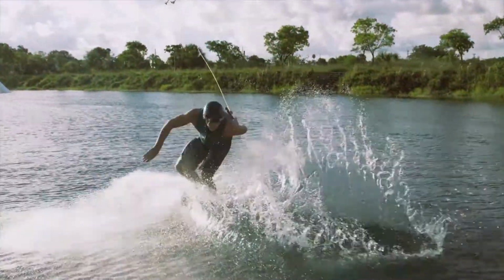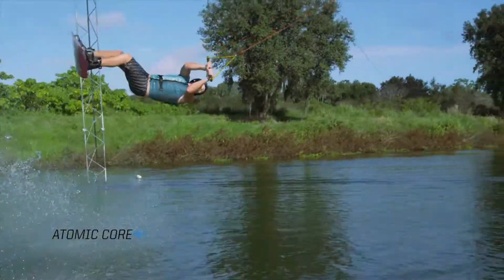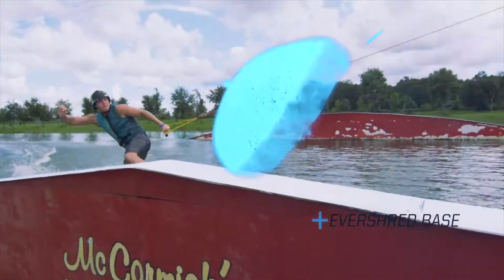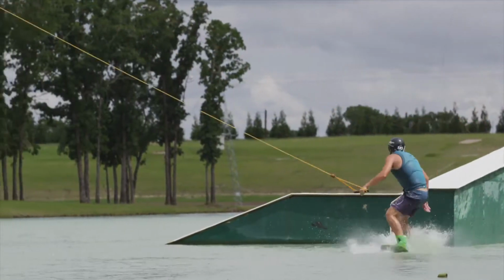2014 Slingshot Windsor Pro Model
Designed by the cable world champion James Windsor, the new Windsor pro is a wake park riders wet dream. The soft flex in the tip and tail combines with the new evershred base to make rail riding a breeze, while the molded channels through the tip and tail offer the perfect amount of traction for riding fin-less.